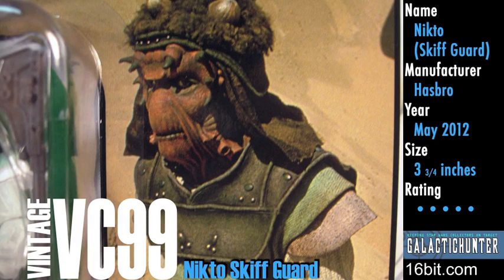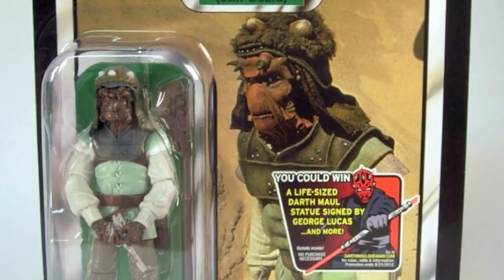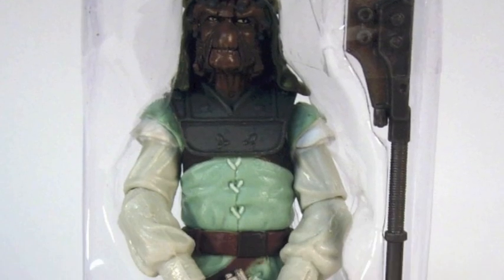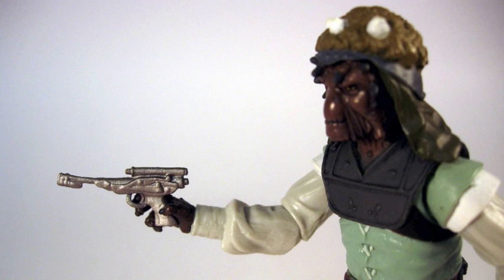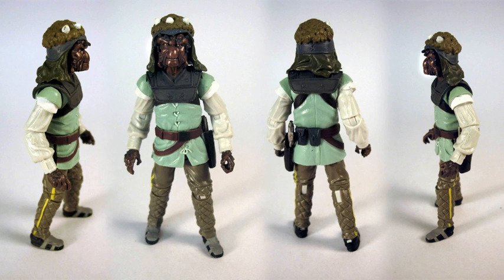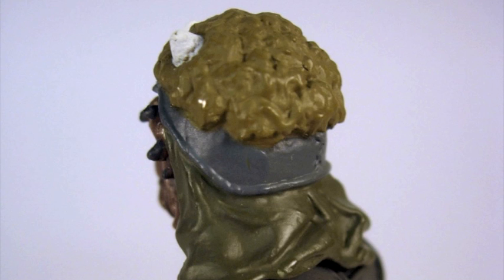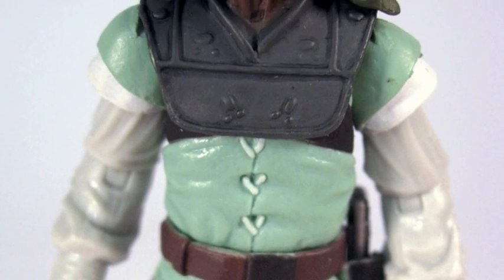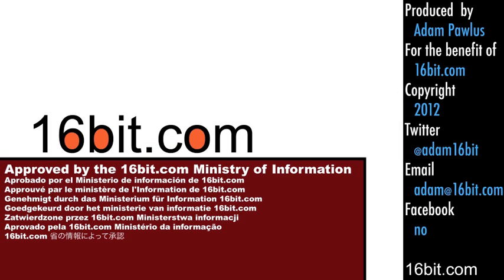Nikto Skiff Guard Review - Star Wars Vintage Collection Action Figure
An update of the original 1984 figure from Return of the Jedi! Released in 2012 by Hasbro, this new version has the original's staff plus a new blaster, and a removable hat.  Want to know more? Watch the review!